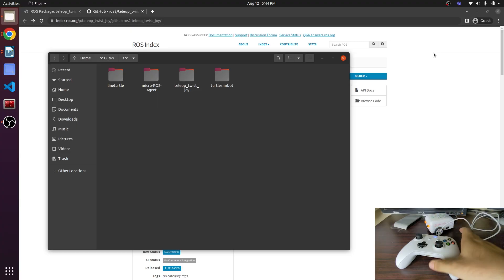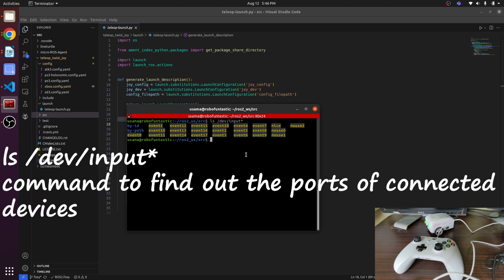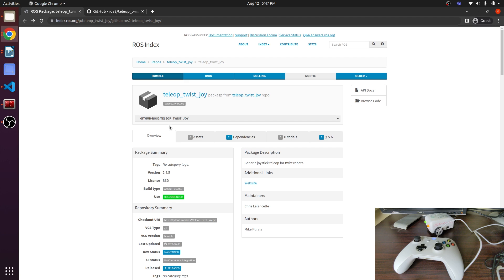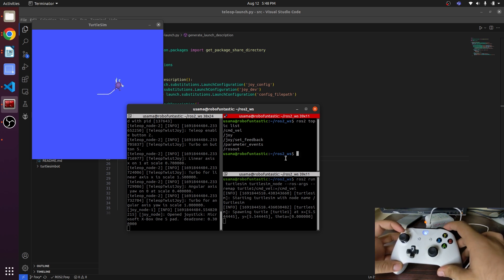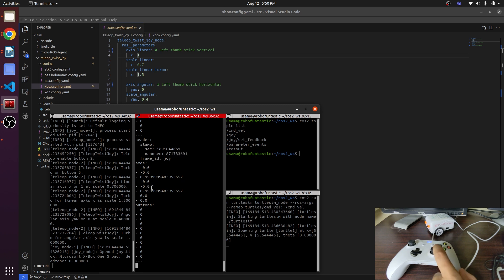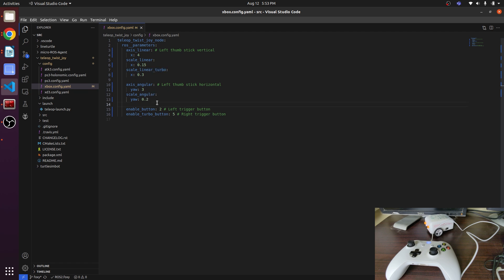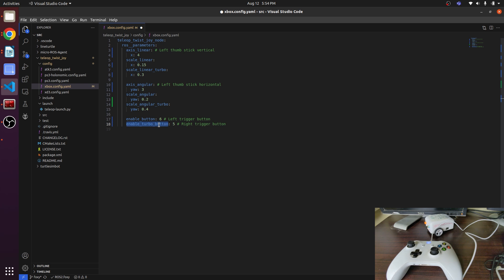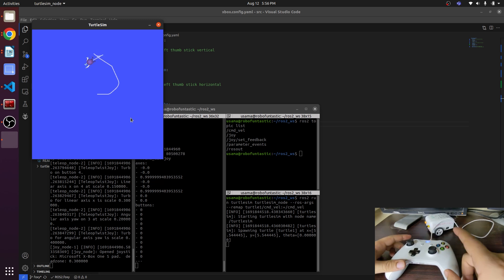Customizing Joystick Configuration | ROS2 for Beginners and Microros with ESP32 Course